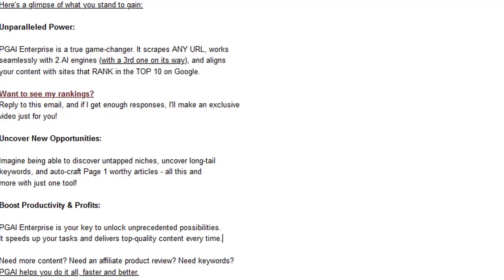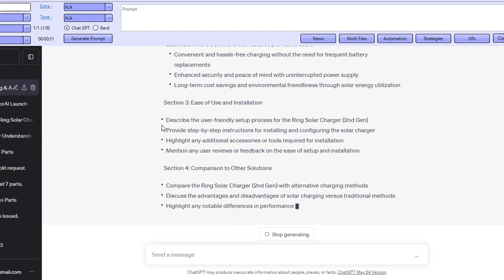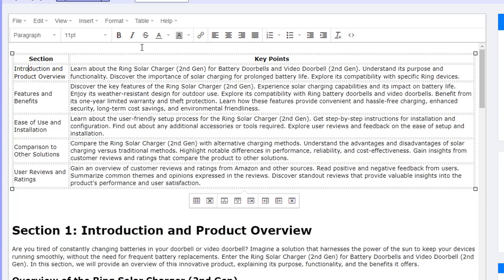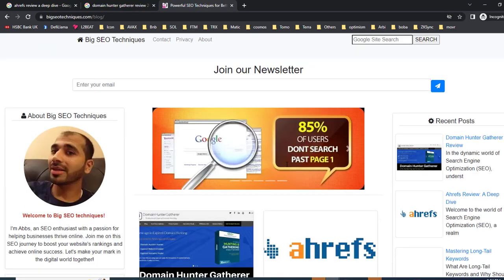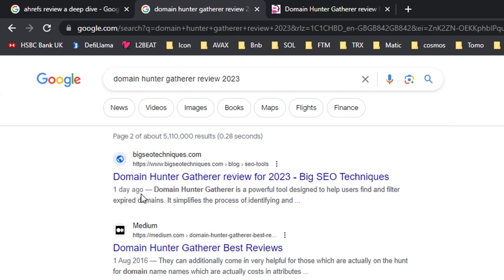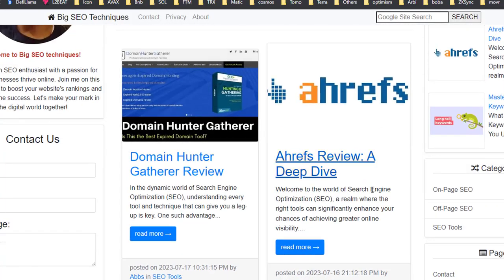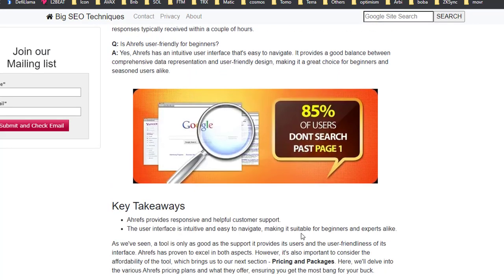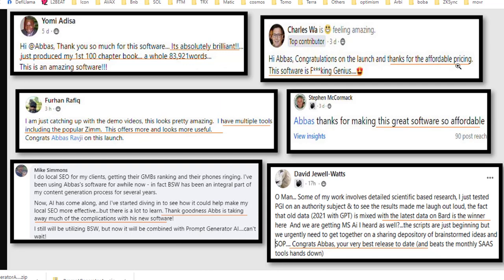Page 1 Google Ranking using ChatGPT - Create Amazon Affiliate product reviews that RANK - AI SEO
See ranking proof of content that is generated by chatgpt and how it ranks on google. Also see strategies using chatgpt that allow you to create amazon product reviews and product reviews for any product so that you can make affiliate commissions with ease.